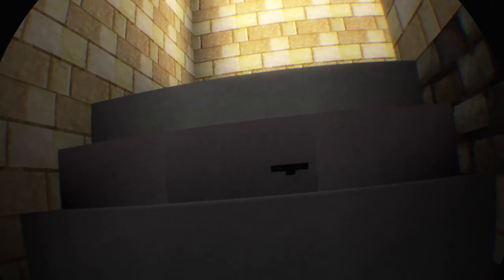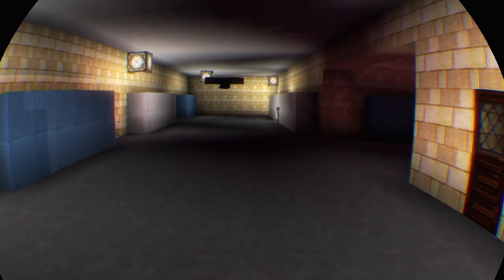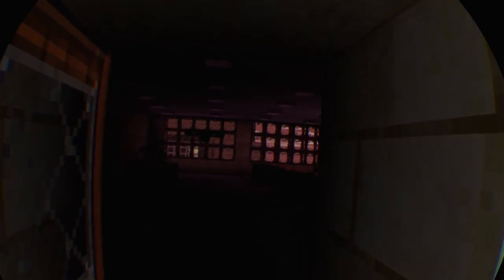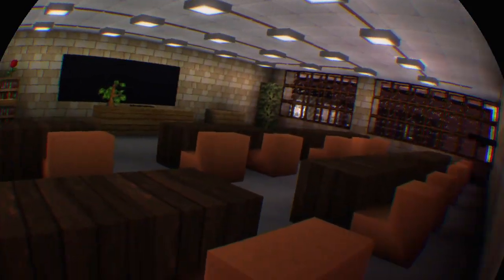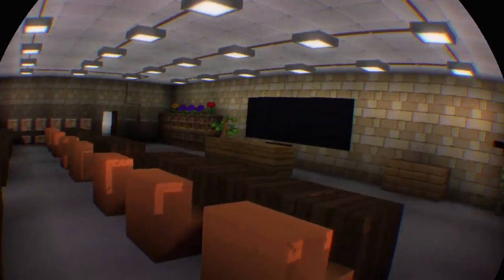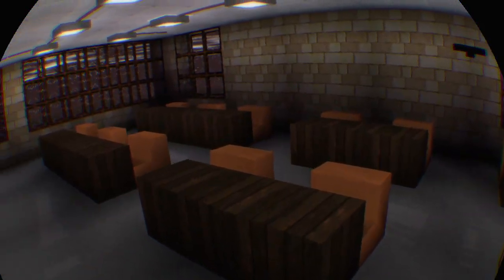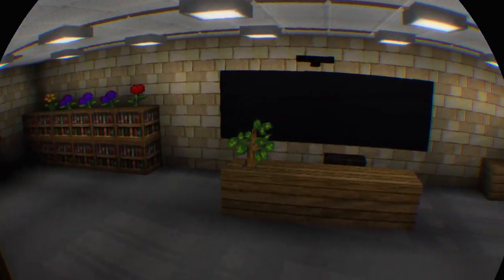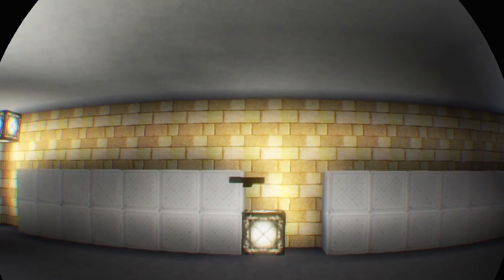Discovery_20181127005839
School update Science class done lets take  a tour planet Pixelvania